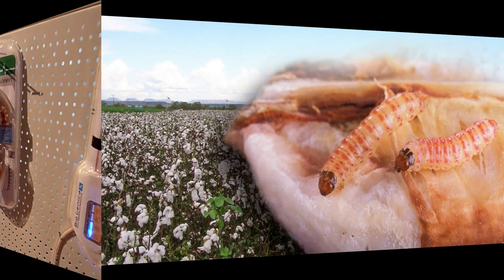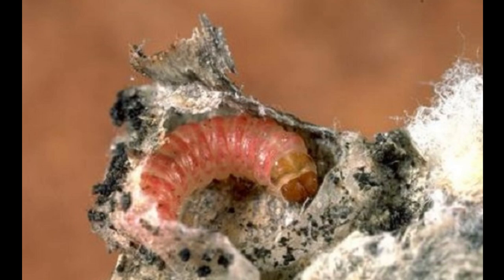Top 10 Hybrid Animals Created by Scientists You won’t Believe Exist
Many things may have been done in the name of science. The scientist worked hard to provide food for the world's growing population or medicine and cures for sickness and disease. And today we'll show you some of the most bizarre hybrids created by scientists that will make you believe they don't exist.